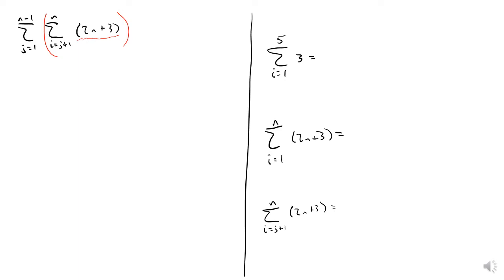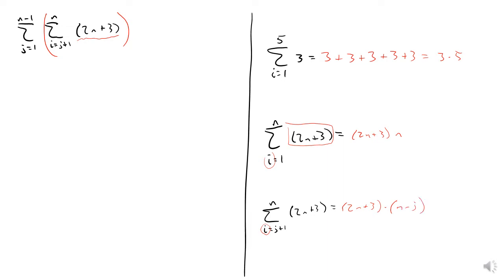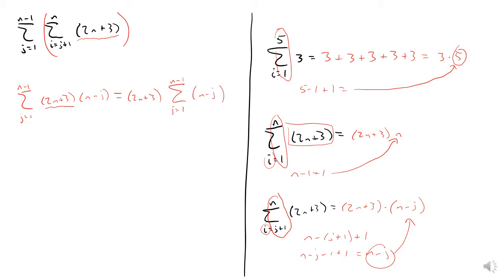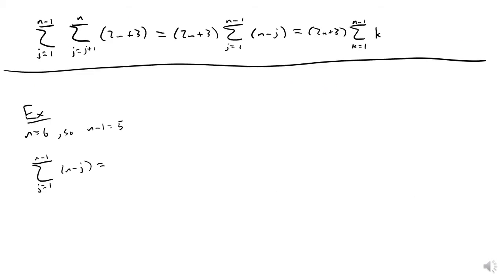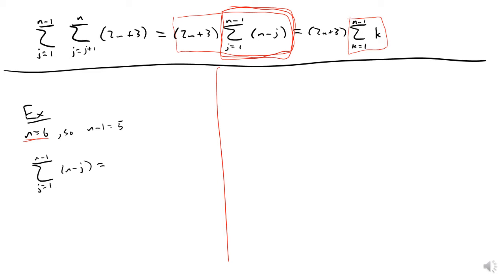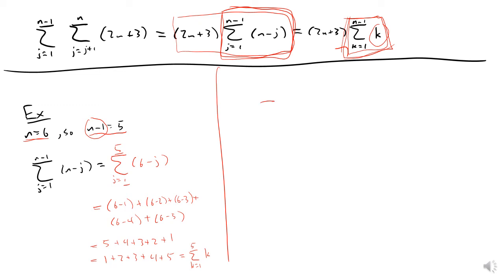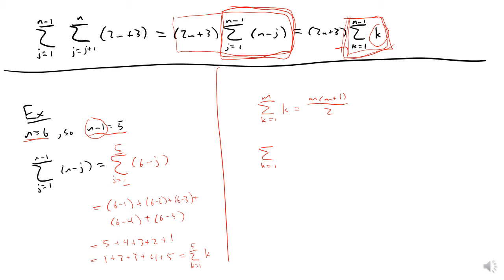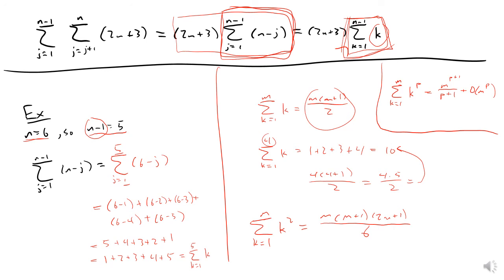Operation Counts in Gaussian Elimination